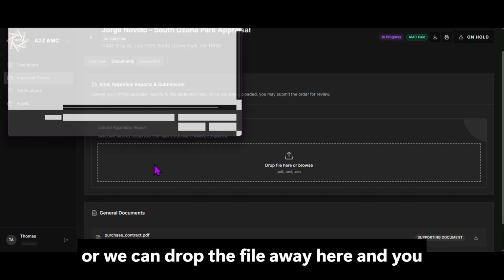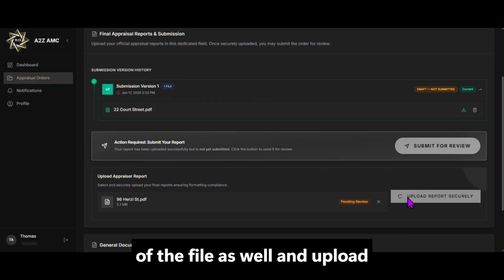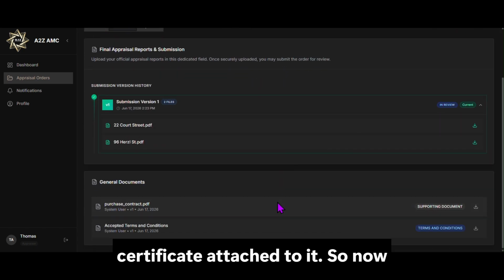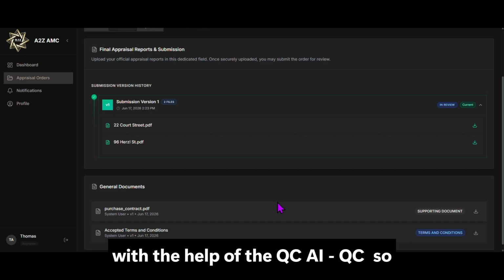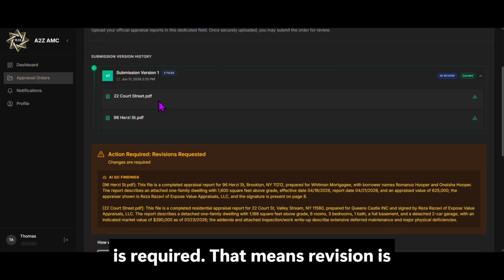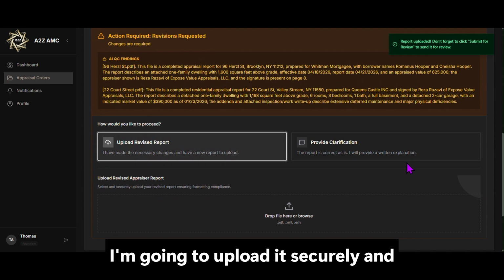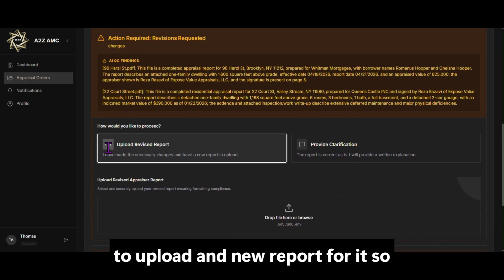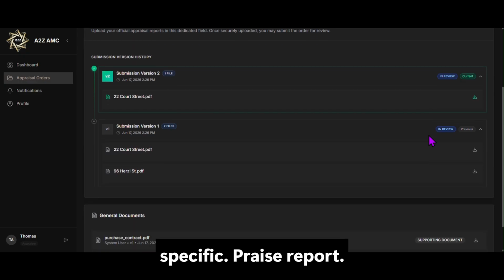How an Appraiser uploads an Appraisal report and what actions are perforemed on it after inspection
A2Z AMC Training Series | Uploading & Submitting an Appraisal Report (Appraiser)

In this tutorial, you'll learn how an Appraiser can upload, submit, and revise an appraisal report in the A2Z Appraisal Management Company (AMC) Platform. This video covers the complete report submission workflow, including securely uploading appraisal files, responding to revision requests, submitting clarifications, and understanding the review process before the report reaches the customer.

In this video, you'll learn how to:

Open an appraisal order that requires report submission
Navigate to the Documents section
Upload appraisal report files securely
Submit PDF, XML, ENV, and other supported report formats
Upload multiple report files simultaneously
Securely submit the appraisal report
Confirm the final report submission
Understand the Operations Team and AI Quality Control review process
Respond to revision requests
Upload a revised appraisal report
Submit a clarification instead of a revised document when appropriate
Track the appraisal order through the review workflow
Understand when the appraisal order moves to Customer Review
Once the inspection has been completed, the next step is to upload the appraisal report. The Documents section allows appraisers to securely upload one or more report files in supported formats before submitting the report for review. After submission, the A2Z AMC Operations Team reviews the appraisal report with the assistance of the platform's AI Quality Control (AI QC) process.

If revisions are required, the report is returned to the appraiser, who can either upload a revised report or submit a clarification explaining the findings. Once the review is successfully completed, the appraisal order advances to the Customer Review stage.

Note: Depending on the client type, the submission process may vary slightly. For lender appraisal orders, an AIR (Appraisal Independence Requirements) Certificate is included as part of the report package. After an appraisal order enters Customer Review, appraisers can no longer modify or upload additional report documents unless another revision request is issued.

Chapters

00:00 Introduction
00:18 Opening an Order Ready for Report Submission
00:31 Uploading Appraisal Report Files
00:45 Securely Uploading Multiple Documents
01:03 Final Report Submission
01:34 Operations Team & AI QC Review
01:51 Revision Requested Workflow
02:14 Uploading a Revised Report
02:52 Submitting a Clarification
03:21 Moving to Customer Review
03:39 Conclusion